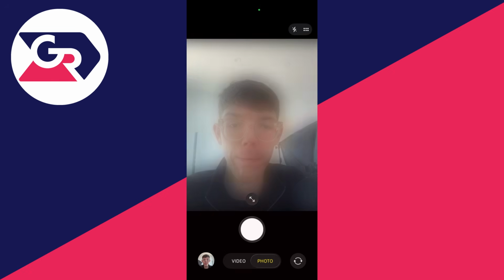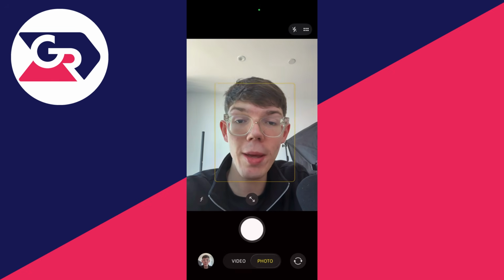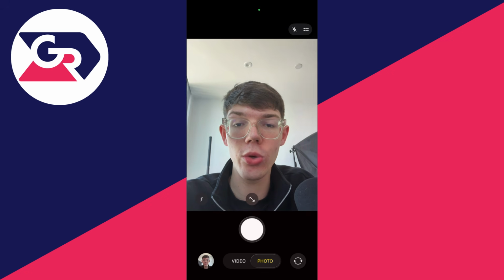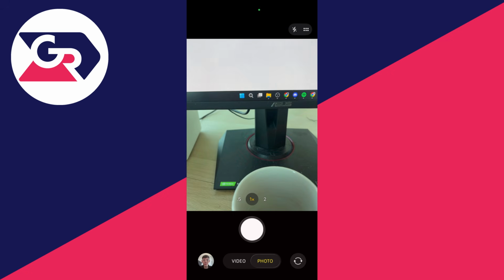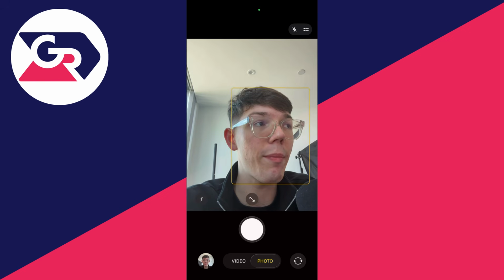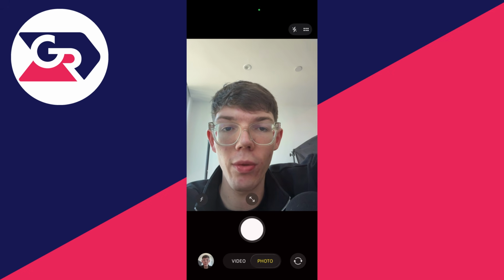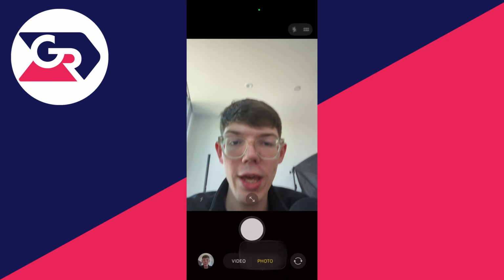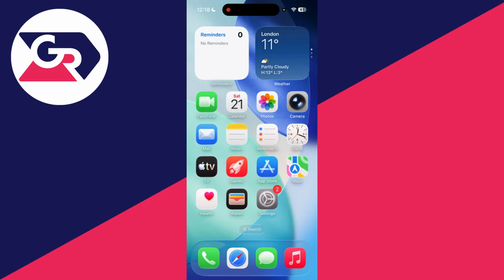How To Change Inverted Camera On iPhone - Step By Step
Learn how to change inverted camera on iphone in this video.

GuideRealm